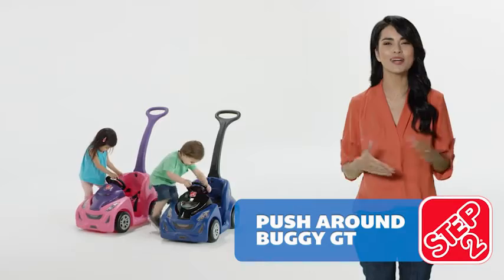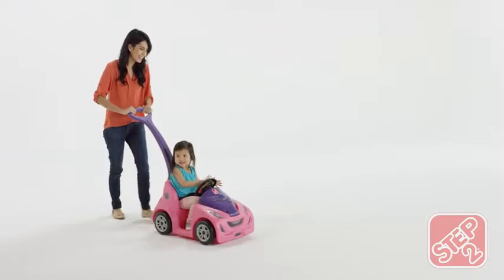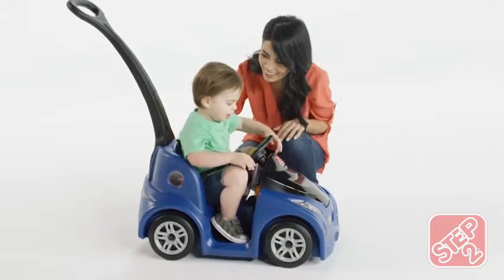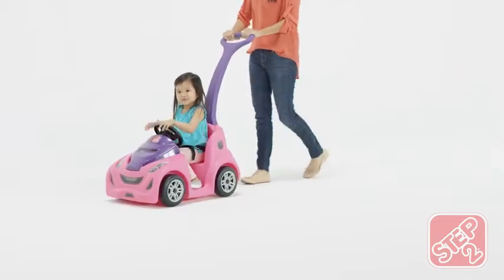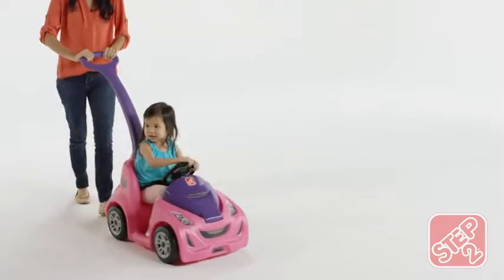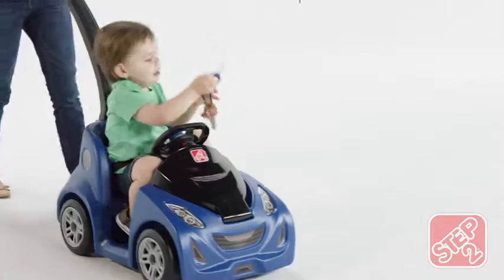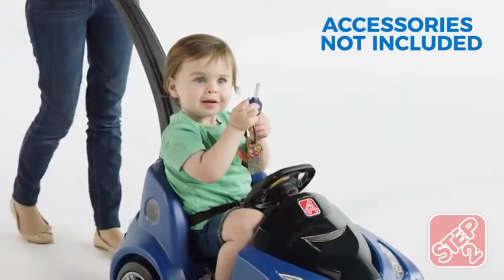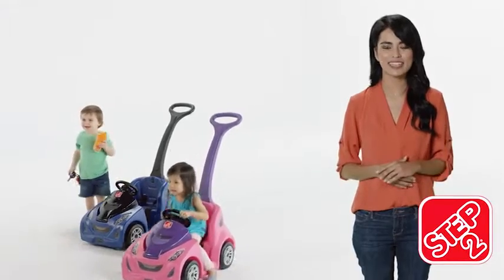Amazon com Step2 Push Around Buggy GT Pink Toddler Push Car Amazon Exclusive Toys & Games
Step2 Push Around Buggy GT | Pink Toddler Push Car (Amazon Exclusive)

Brand Step2
Material Plastic
Item Weight 5.44 Kilograms
Item Dimensions LxWxH 17

Turn heads left and right as you and your mini driver cruise around town in this sleek and stylish kids’ ride-on toy. Realistic car decals and molded-in detailing make this kids’ car look just like a real sports car!
Push the toddler car with the included handle that features a comfortable, extra-wide grip handle.
This kids’ toy car is great for longer journeys with the molded-in cup holder and under-hood storage space for toys and snacks! Plus, buckle up with the included safety belt for a secure ride.
Little drivers will enjoy the ride as they pretend to steer and use the horn to alert others to share the sidewalk.
In the box: Car base, wheels, steering wheel with horn, safety belt, and handle.